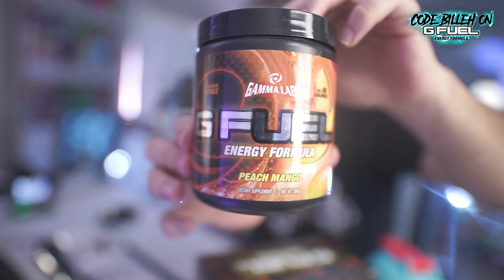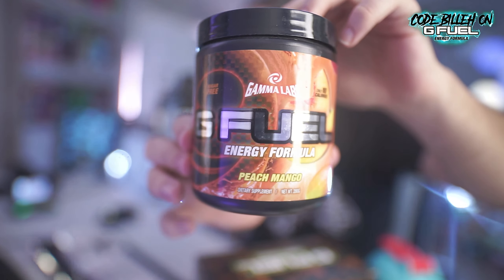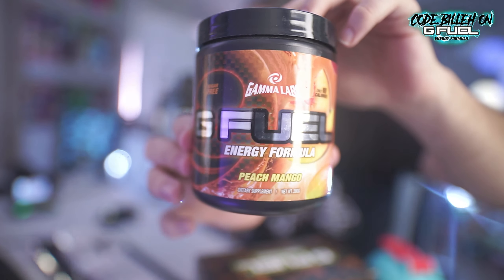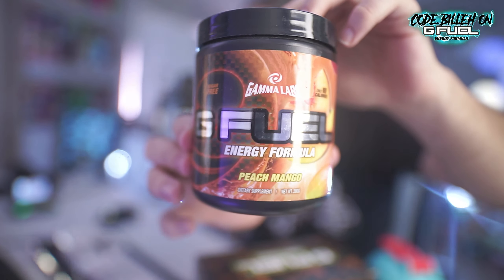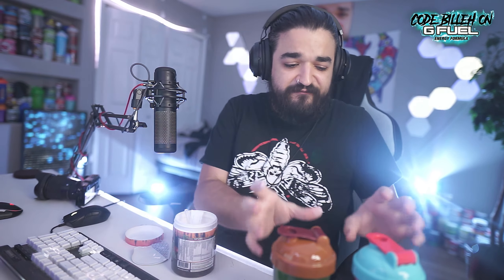G FUEL - PEACH MANGO IS BACK! REVIEW!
• ✴️CHANNEL RULES✴️

Motherboard: ASUS Prime Z390-P
Power Supply: 650 Watt - 80 PLUS Gold
Memory: XPG Z1 16 GB [8 GB x 2] DDR4-3000MHz
Primary: 1tb Samsung SSD
Secondary HDD: 1 TB 7200RPM Western Digital Hard Drive
Mouse: Razer Naga Trinity RGB
Third Drive: Samsung 860 M.2 SSD
Mouse Pad: Razer Goliathus Extended Chroma Mouse Pad
Keyboard: Corsair K95 Platinum RGB (Speed Switches)
Main Gaming Monitor: AORUS FI27Q-X 1440p 240hz BEAST
Chair: GT OMEGA SPORT XL in Black & White

Case: NZXT Phantom 820 (Gun Metal Grey)
CPU: Core i7 5820k overclocked to 4.2 GHz
CPU Liquid Cooling: Corsair H100i
GPU: EVGA RTX 2070
Motherboard: MSI X99S Gaming 7
Power Supply: 850w EVGA Supernova G2 (Gold Certified Power Supply)
Memory: 16gb DDR4 G-Skill Ripjaws4
Primary: 500gb Samsung 840 EVO SSD
Secondary HDD: 1tb WD HDD